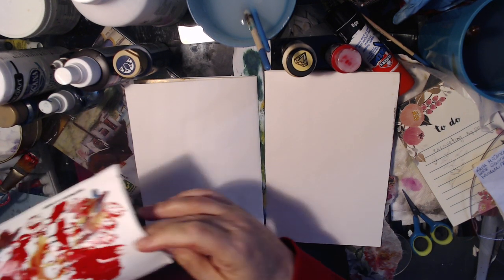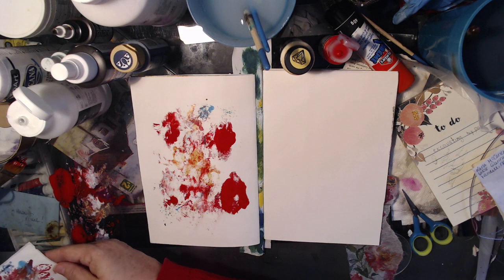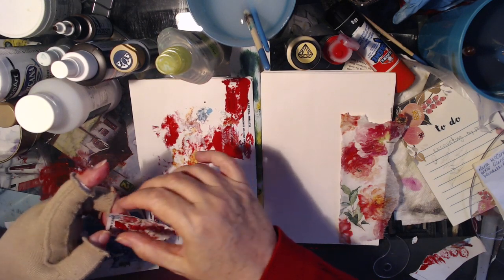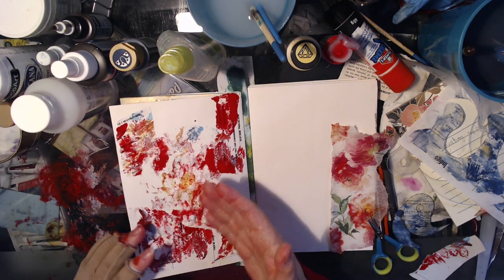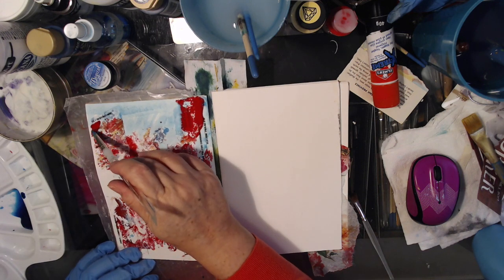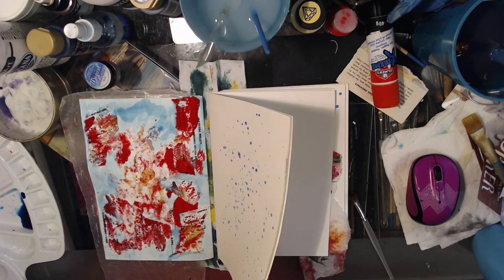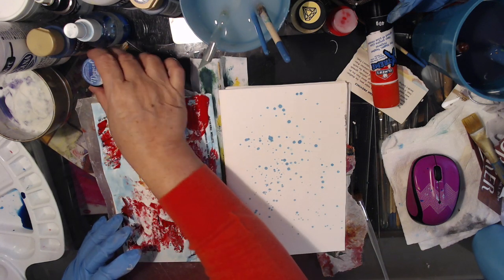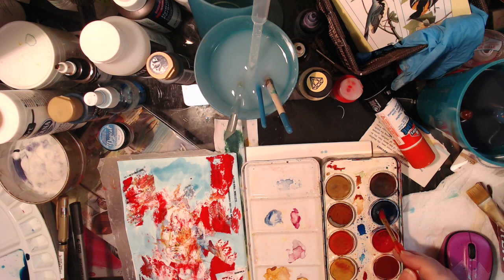ARTJOURNALHABIT2019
This video is about
This is a real time process video.
Hi! I'm so pleased you took the time to watch the video and to open the description box. I live in Montreal Quebec Canada, of course this means I will gladly respond in French if you wish. I have a Facebook page where I show most of my art much of which is not videoed. Please follow me there

This is part of a series I am doing with ART JOY OF SHARING.
This is a community created by Peg Robinson and Shel C they do live broadcasts and have a Facebook page by the same name. Im very happy to be part of this group, and I hope you enjoy these videos.